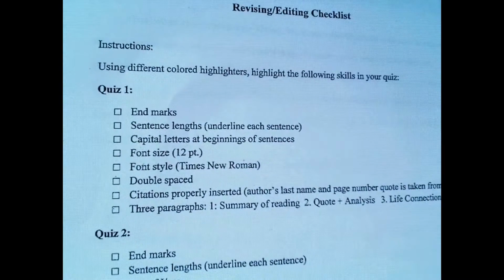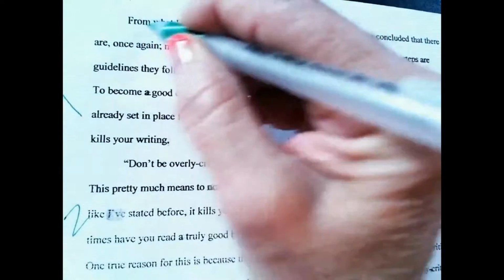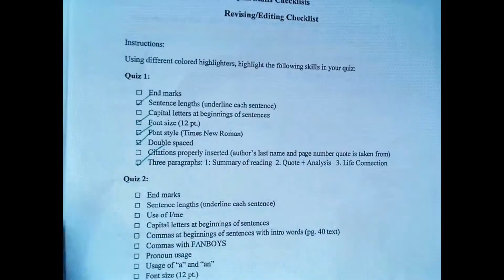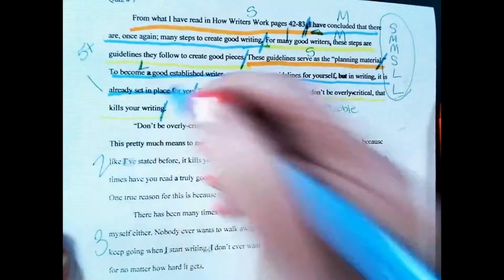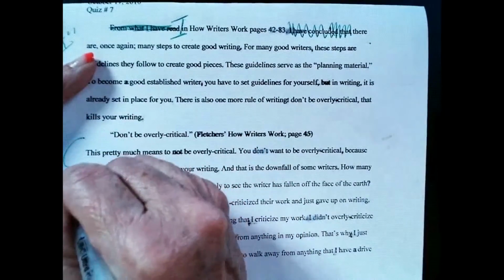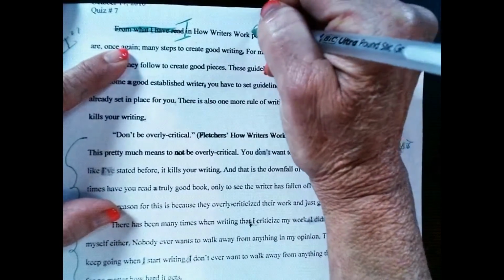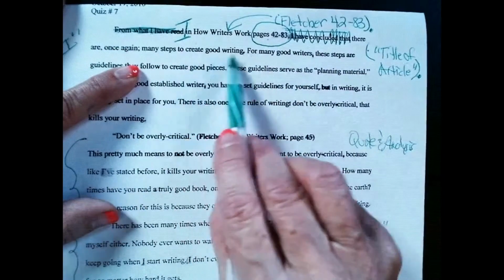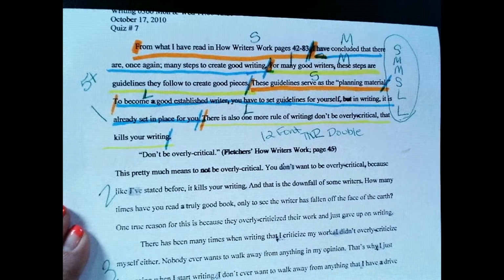Peer Workshopping: Colorcoding & Highlighting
If you want to follow along you can find the essay example and quiz checklist here: